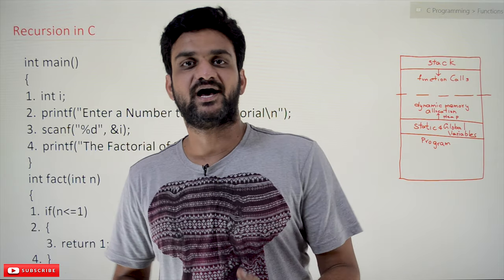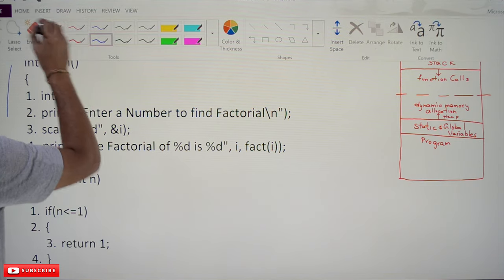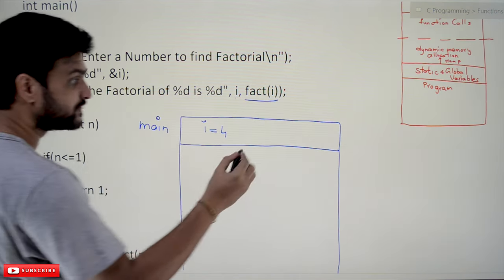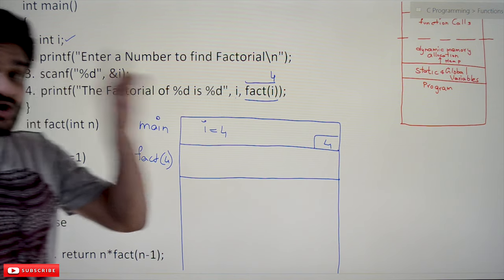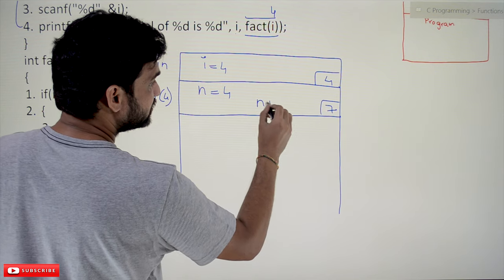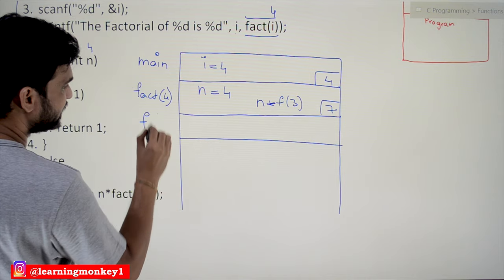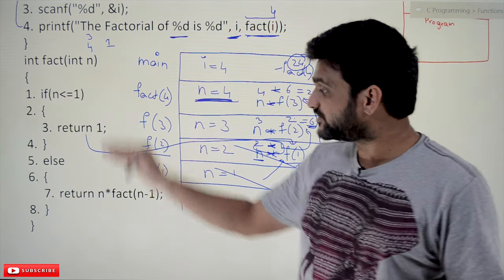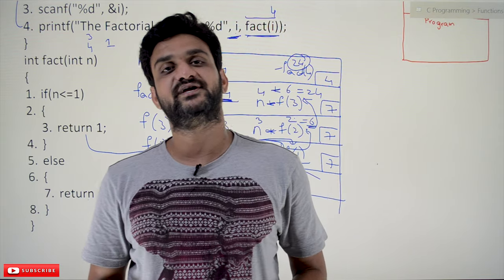Recursion in C || Lesson 55 || C Programing || Learning Monkey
In this class, we will Understand Recursion in C.

The concept of recursion is based on the process of the program, which we have discussed.
Understanding Recursion

Recursion means a function calling itself.

If a function is calling itself, then it is called a recursive function.

The recursive function calls will help us solve problems.

How the problems are solved is based on how a process works.

To understand the concept of recursion, we will use the factorial program as shown below.

In the above program, the seventh line of the fact function is calling itself.

The fact function is recursive. It is calling itself.

Let’s try to understand the recursive program execution by using the process of a program.

A new activation record will be created when the main function is called

Please assume that the user wants to find three factorial, and the value of i is scanned to three.

In the fourth line of the main, the fact(3) function call is made.

A new activation record for the fact(3) will be created

While executing fact(3) function at seventh line fact(n-1) which is fact(2) recursive function call is made.

While executing fact(2) function at seventh line fact(n-1) which is fact(1) recursive function call is made.

Now the value of n is equal to 1, and the function will be return one to the calling function, which is the fact(2).

Now n * 1 is returned to calling function fact(3), as shown below.

In this way, we can solve problems by using recursive function calls.